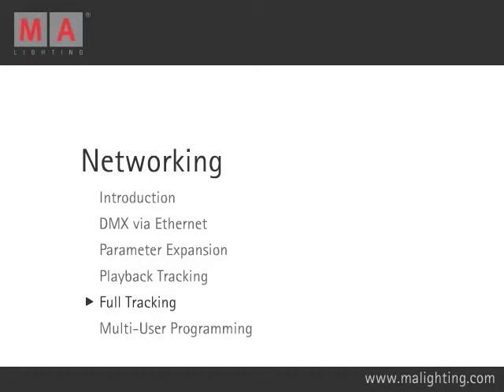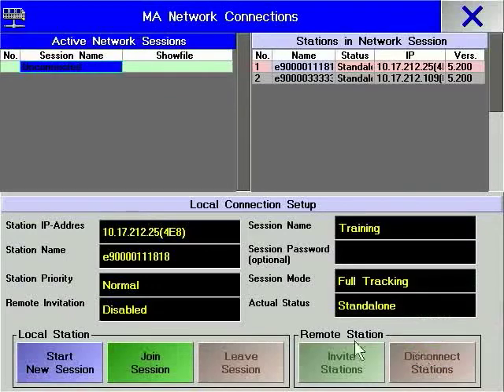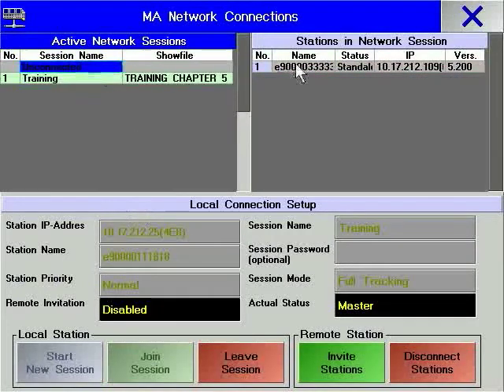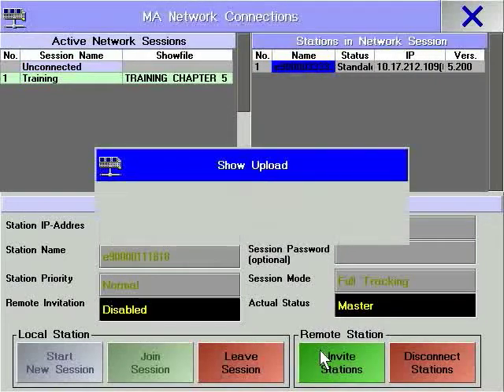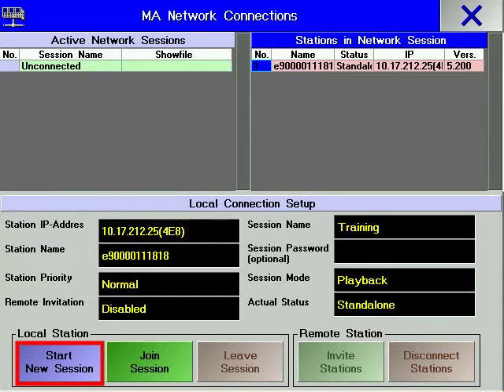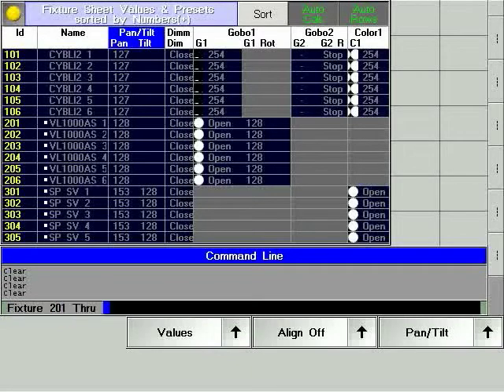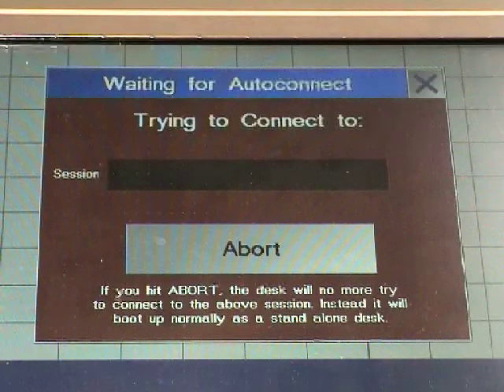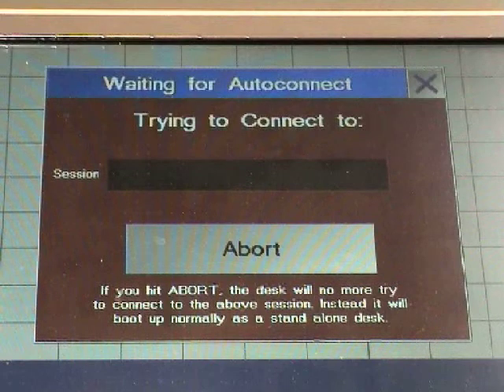grandMA | Tutorial Chapter 11.5 [EN] | Full tracking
grandMA Tutorial Chapter 11.5 Full tracking